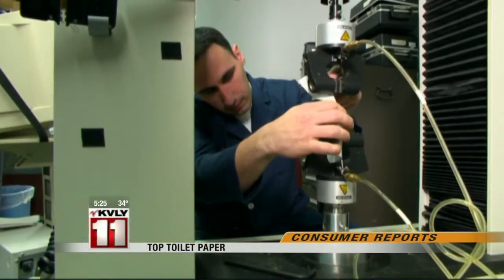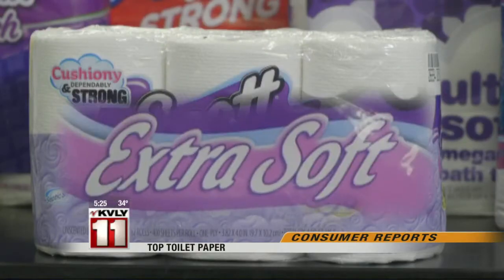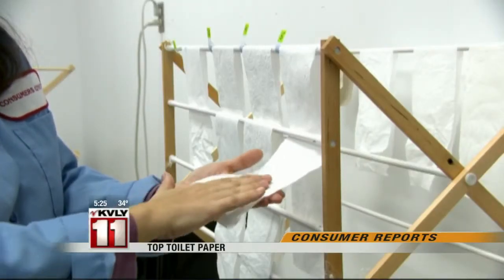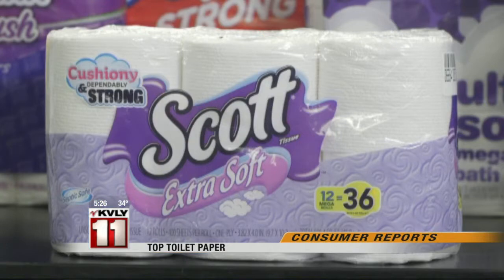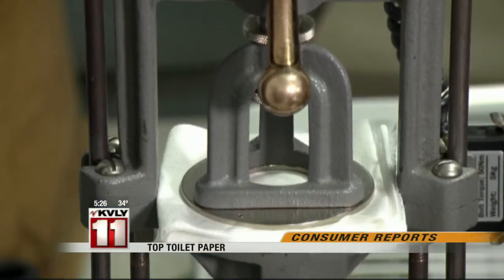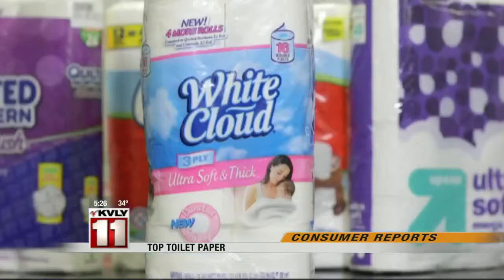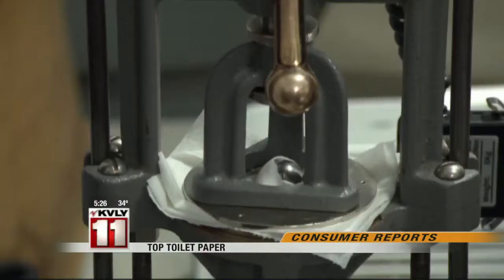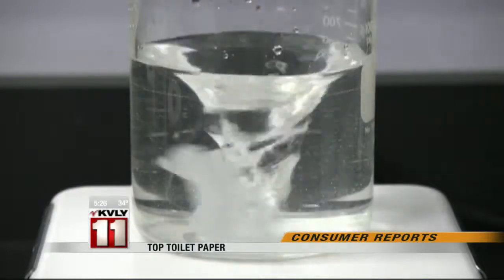Top Toilet Paper